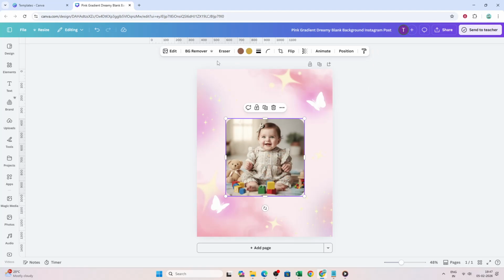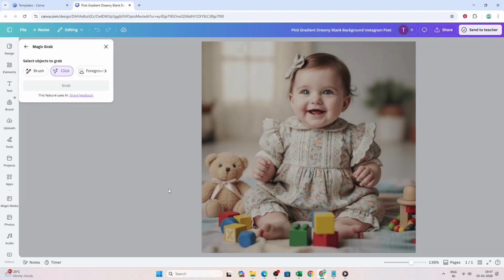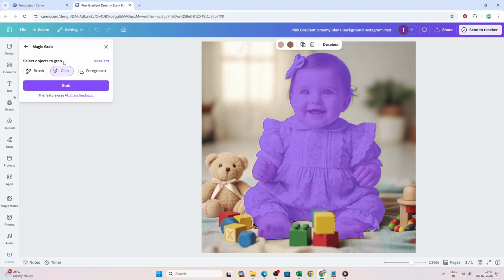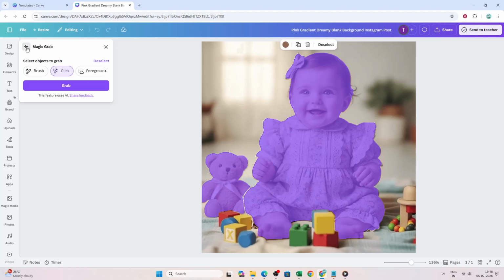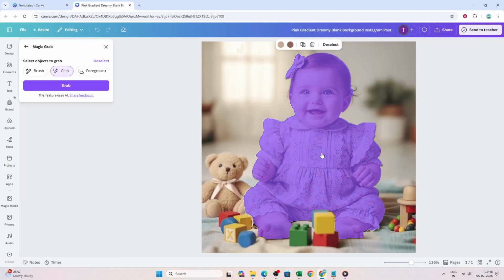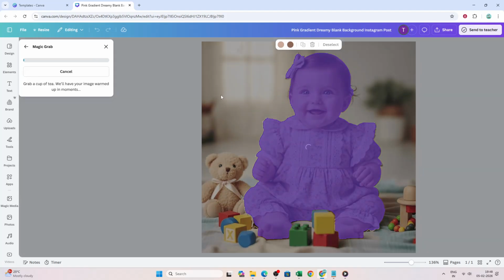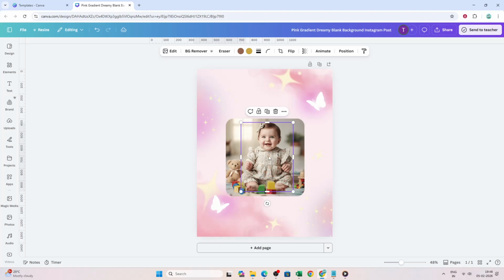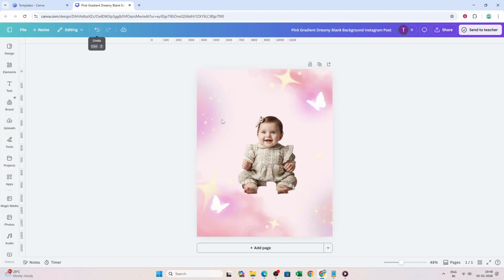How To Move Object In Image In Canva (Step By Step)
Master the Canva Magic Grab tool in this tutorial on how to move objects in images in Canva. If you want to edit your photos like a pro, this guide shows you how to move elements, remove backgrounds, and reposition objects within any picture using Canva AI.